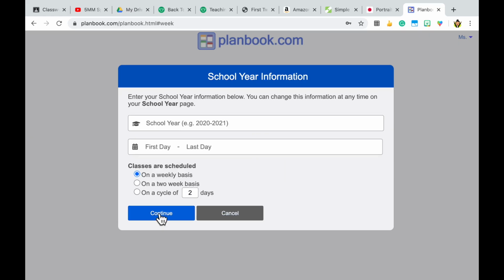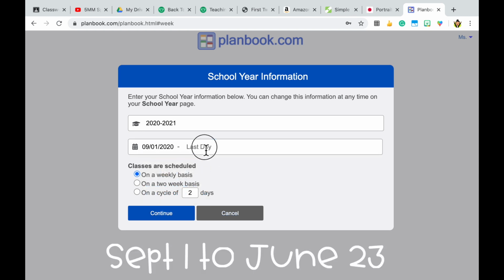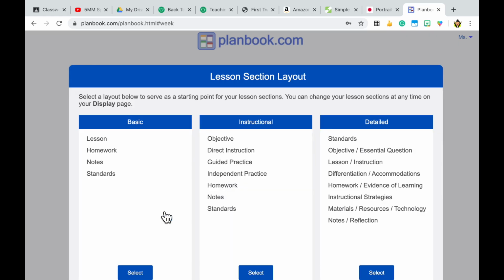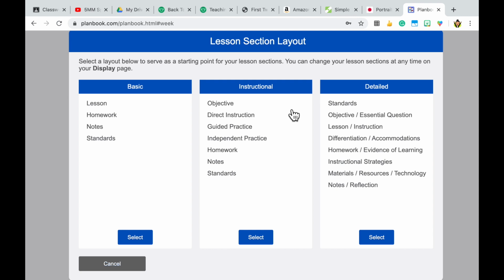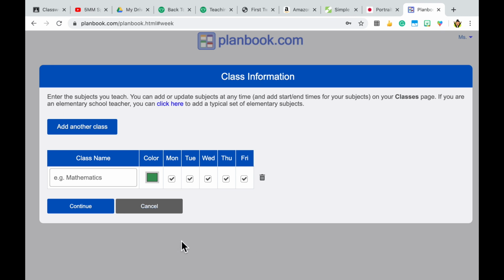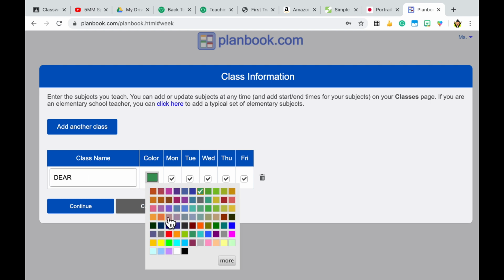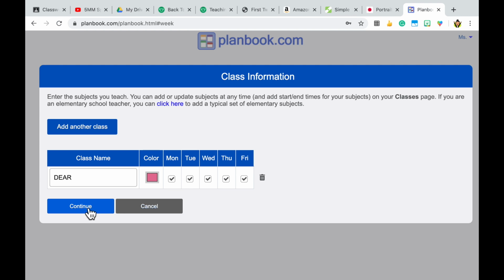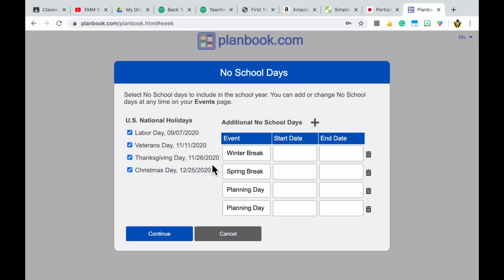Setting Up Planbook for the First Time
This video is a tutorial for setting up Planbook.
⏱Timestamps:
Step 1 - Account Setup 0:20
Step 2 - School Year Information 0:40
Step 3 - Choose Lesson Layout 1:28
Step 4 - Add Class Information 2:21
Step 5 - Adding No School Days 3:31